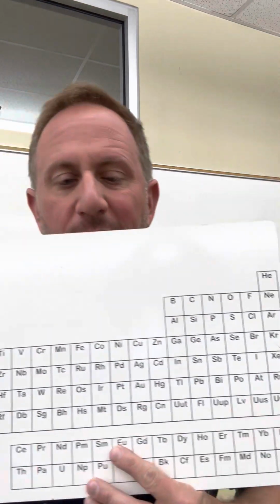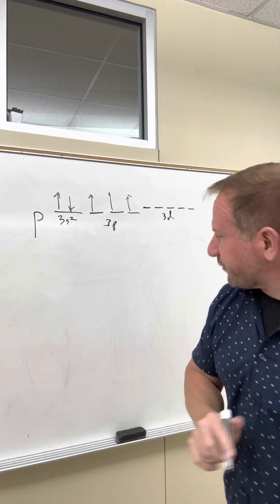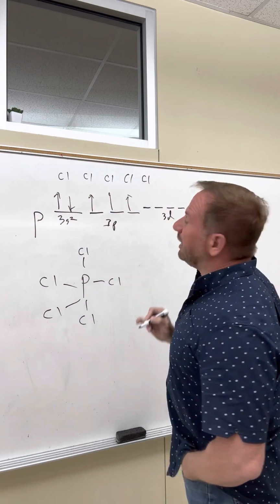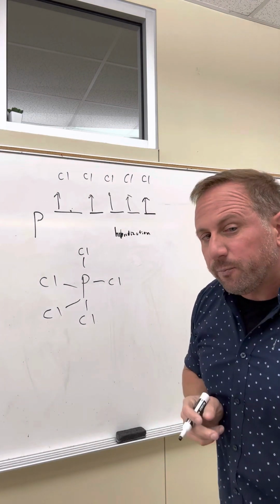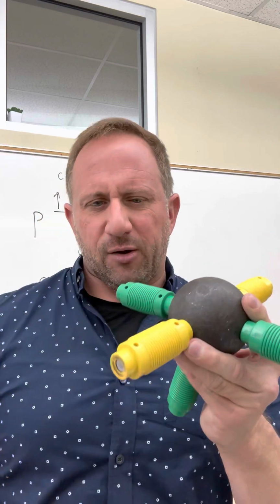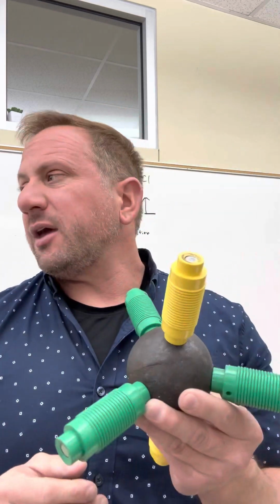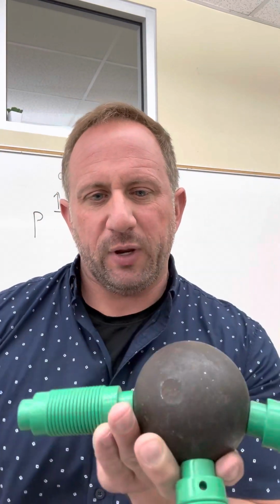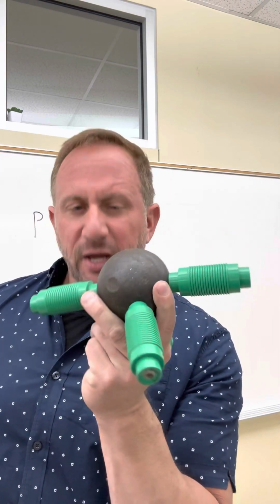24 5 effective pairs and expanded octets